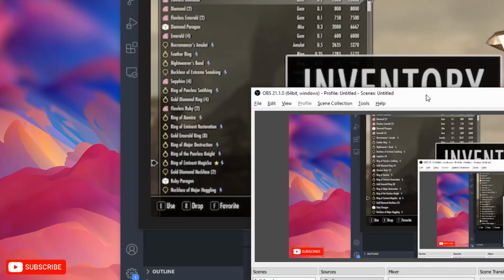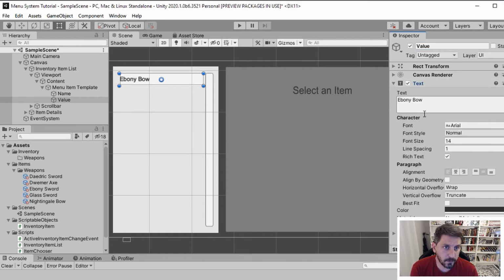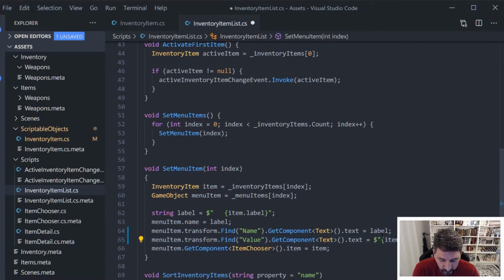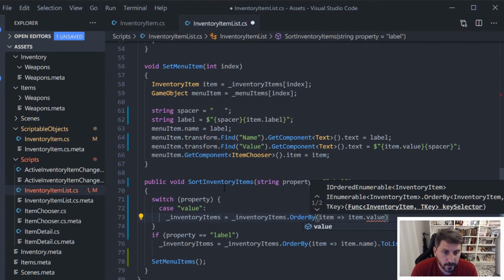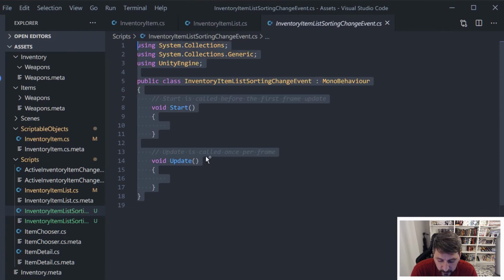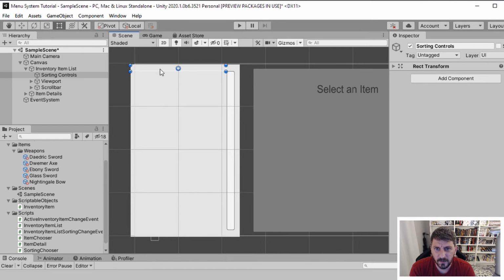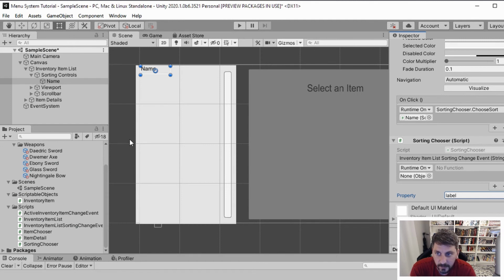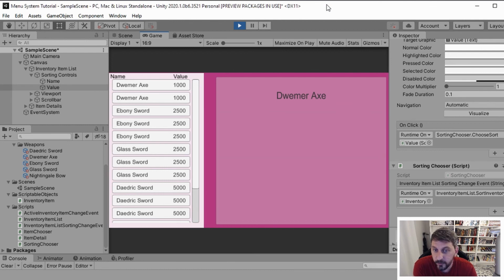Unity RPG Inventory Menu System - Sortable Columns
This series covers how to build an RPG style menu system in Unity. Learn how to sort menu items!